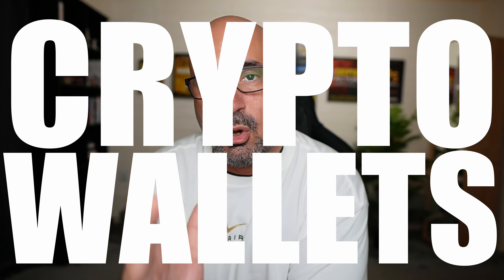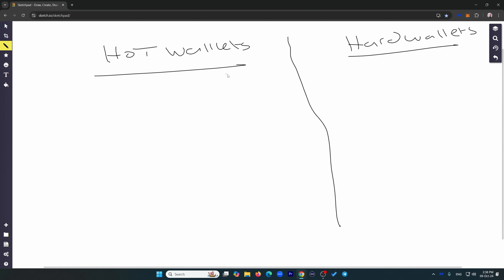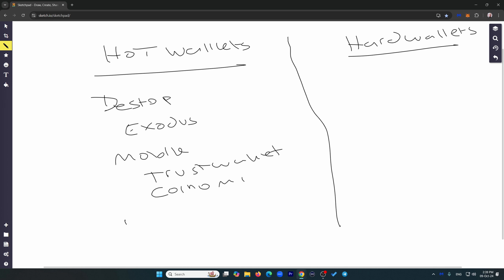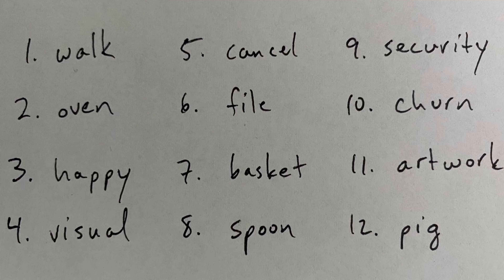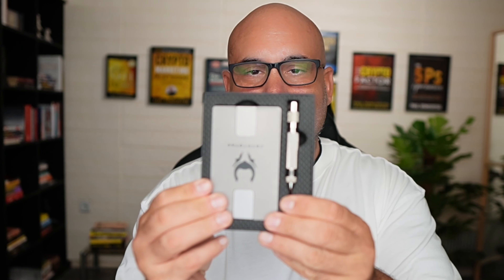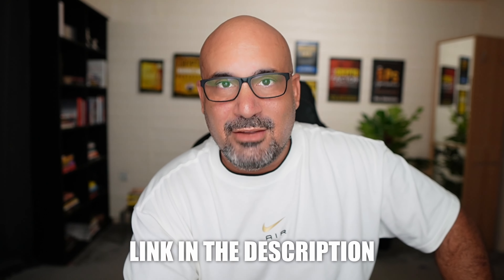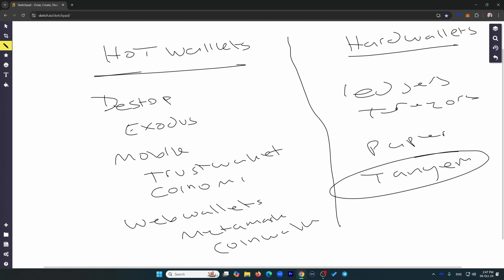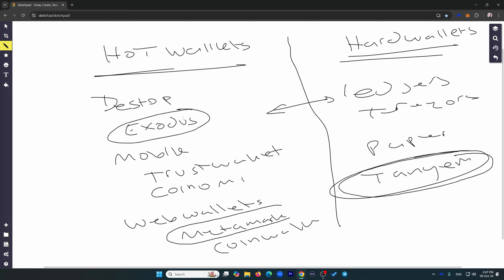Crypto Wallets 101: Which Wallet to Use & When! (2025 Guide)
Learn how to choose the best crypto wallet for your needs and get step-by-step instructions on setting it up. Secure your crypto coins today!⚡️Get My FREE Insider Crypto Tips—Straight to Your Inbox

WALLET LINKS

I hold a diverse cryptocurrency portfolio and strive to remain impartial. My content is for general informational and entertainment purposes only and does not constitute financial, legal, or tax advice. I am not a licensed financial advisor, and cryptocurrencies involve high risks, including potential loss. Past performance does not guarantee future results. Always conduct your own research. All opinions are my own.